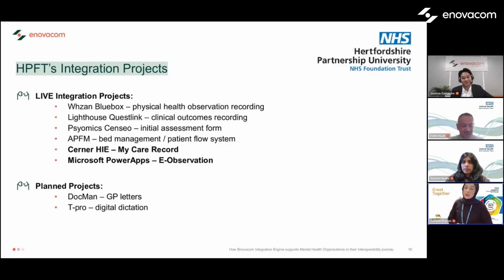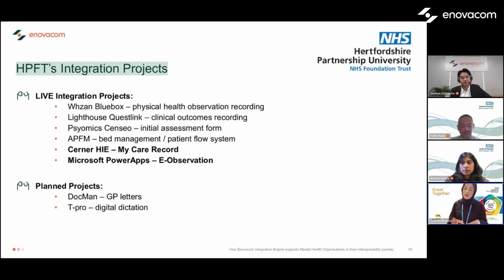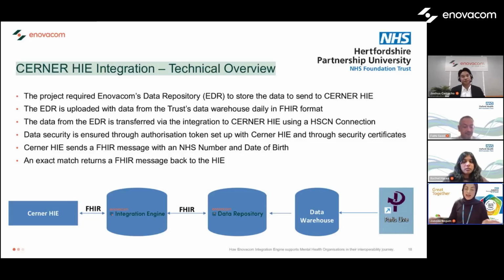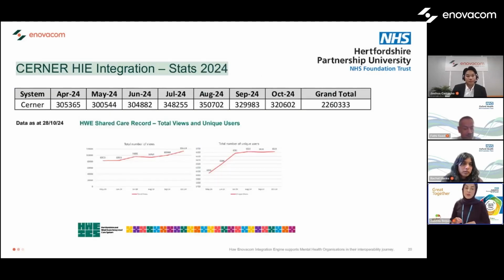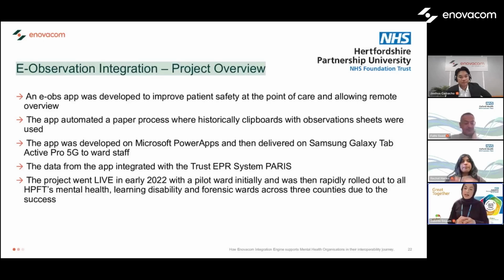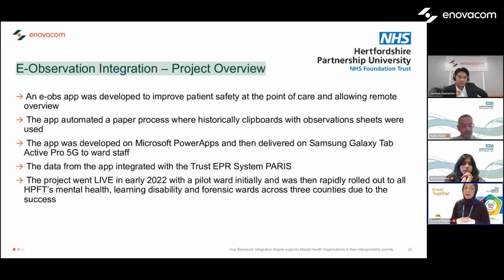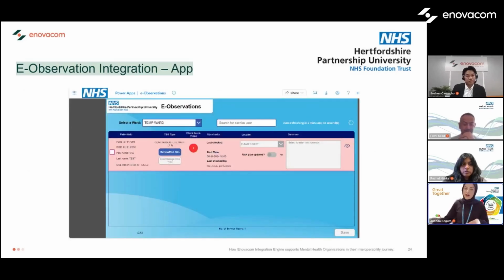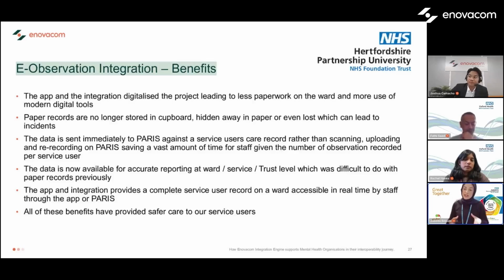Words from Hertfordshire in webinar Mental Health Organisations in their interoperability journey.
Insights into Hertfordshire Partnership’s integration of the EPR (Civica) and use of clinical apps like eObs and My Care Record to enhance healthcare outcomes with Jubeda Begum.